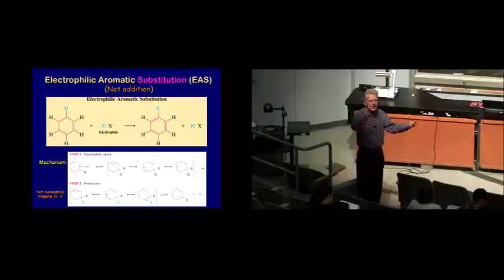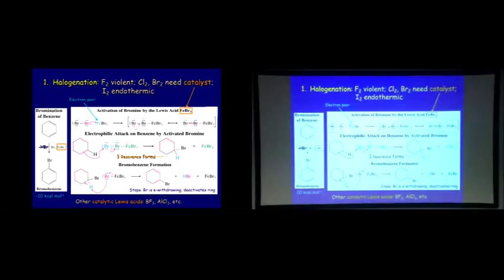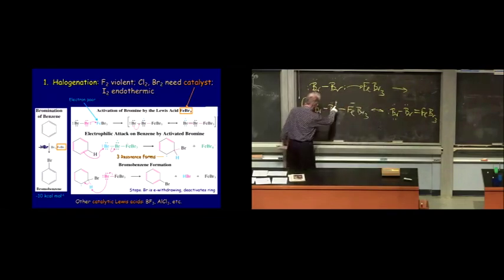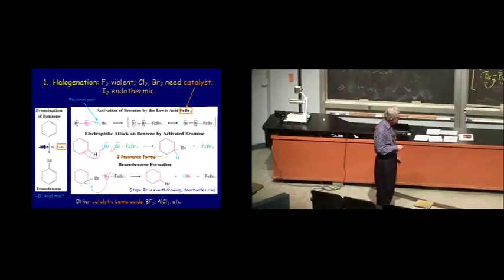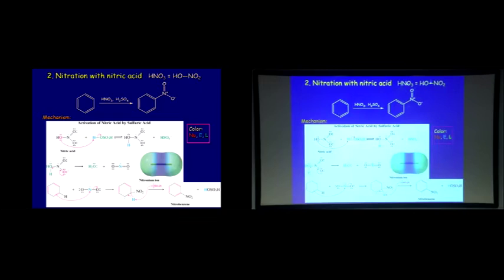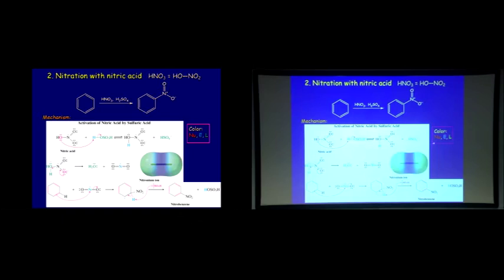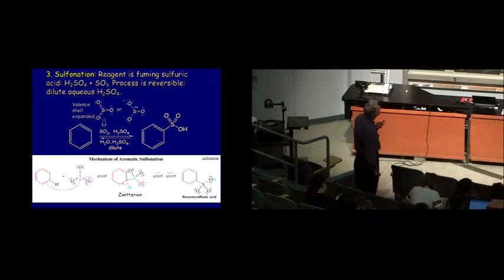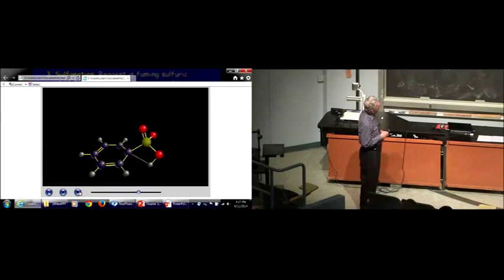2014 09 11 Chemistry 3B 2014 09 11001